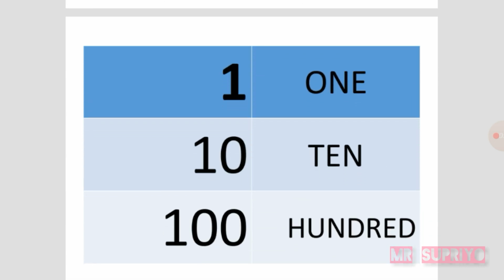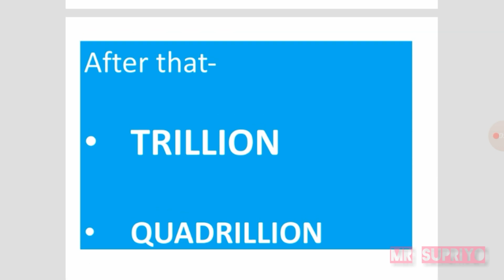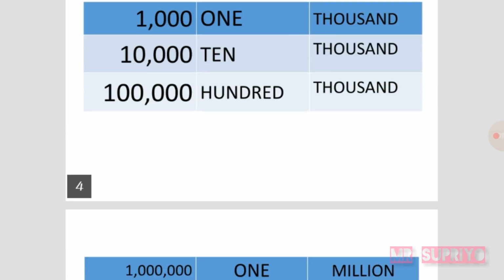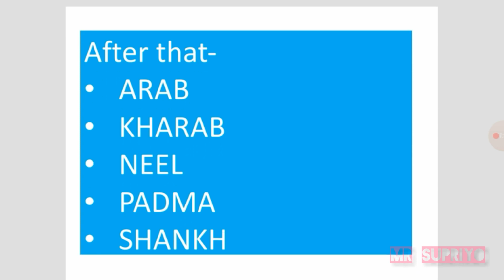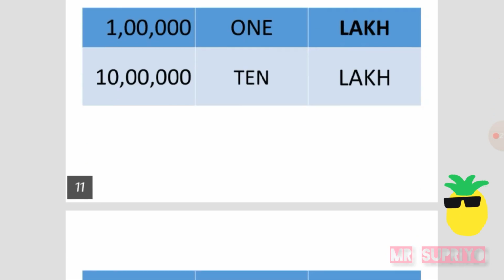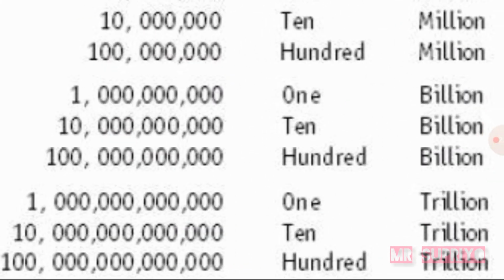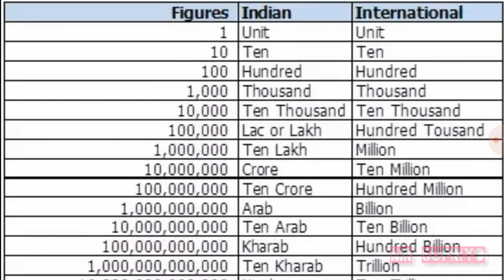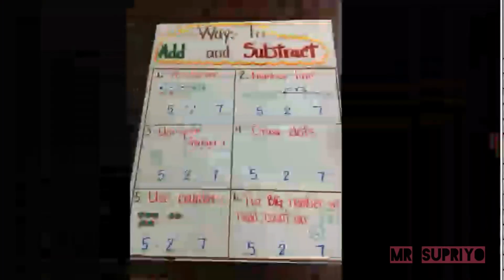Place value chart for class 4,5,6 by Mr Sypriyo || Indian & international place value chart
Class 1